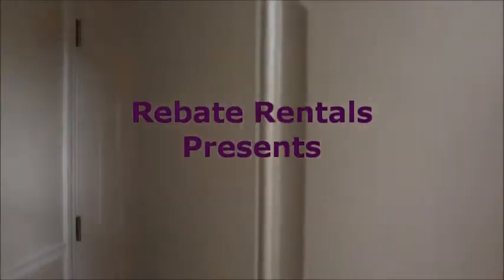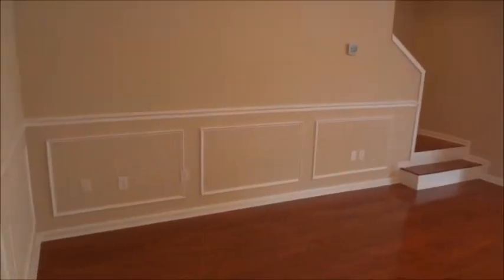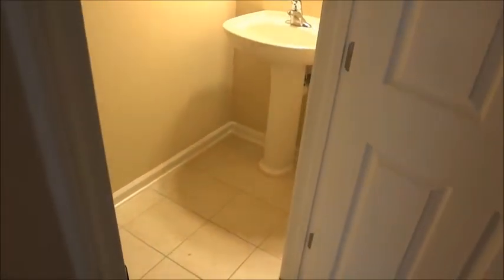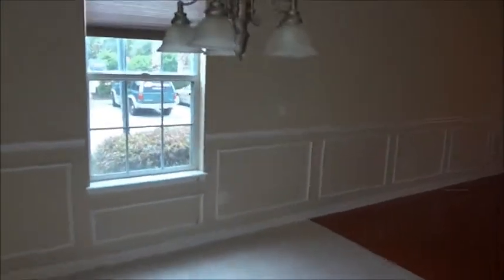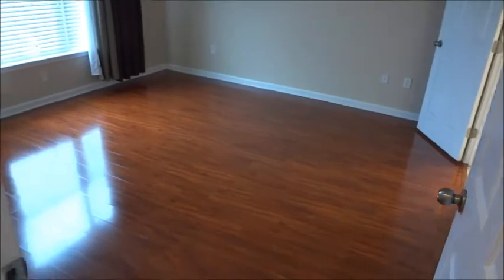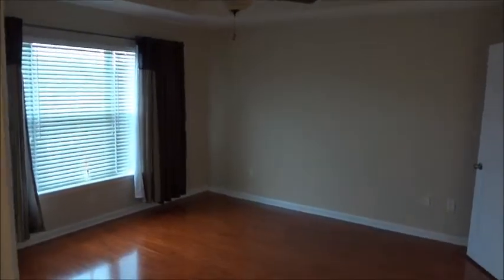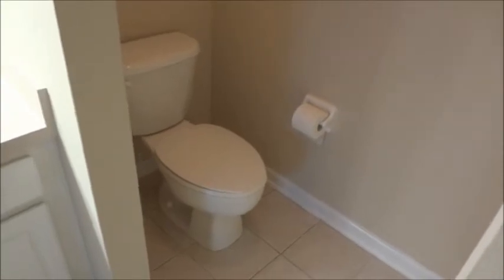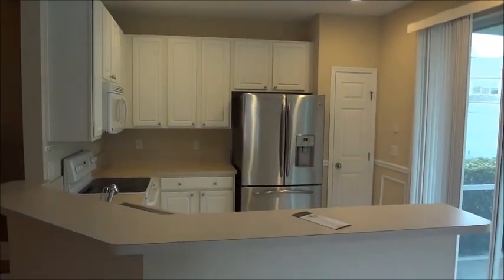Clifton Village Townhome Rentals Jacksonville FL